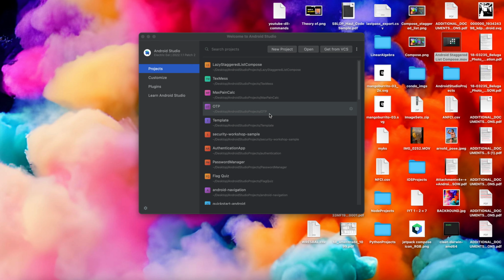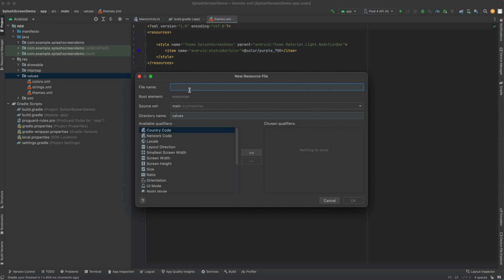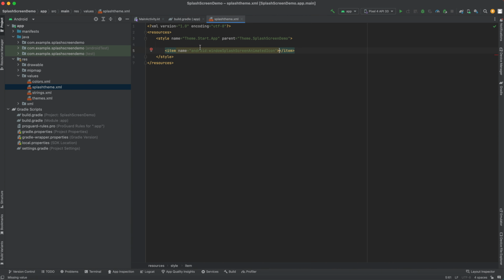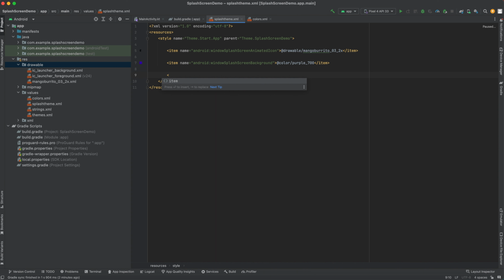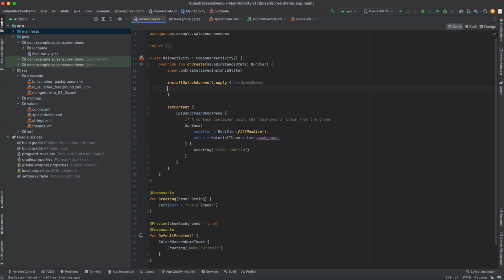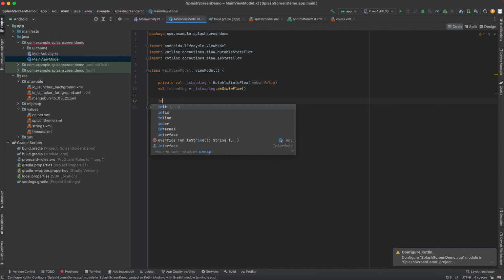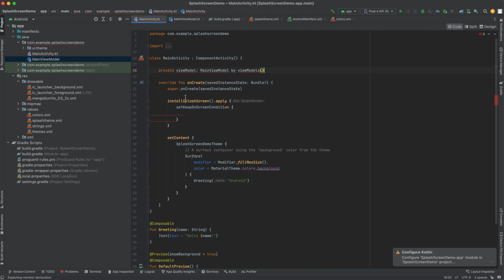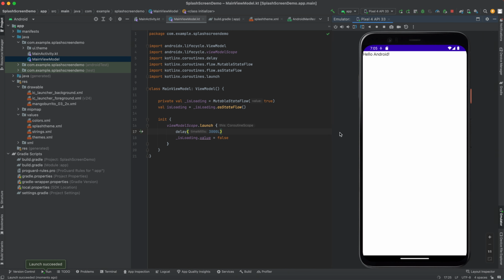Splash Screen Demo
A brief introduction to adding a Splash Screen to your Android App